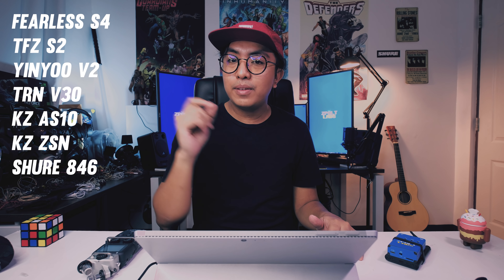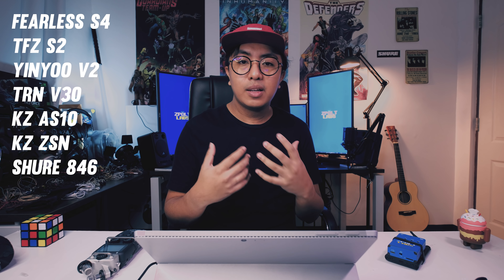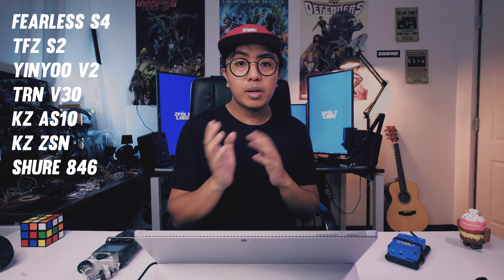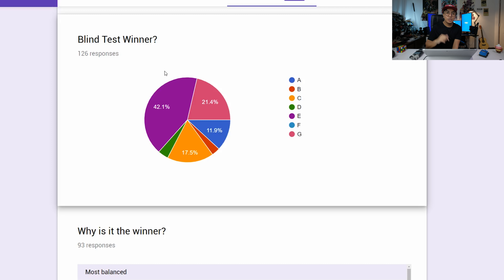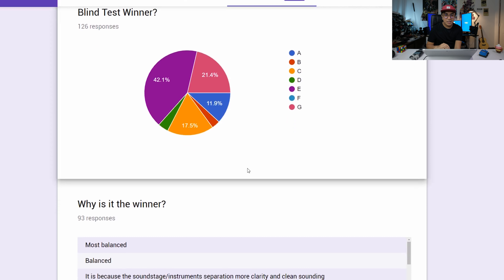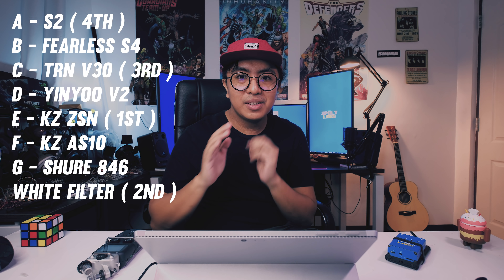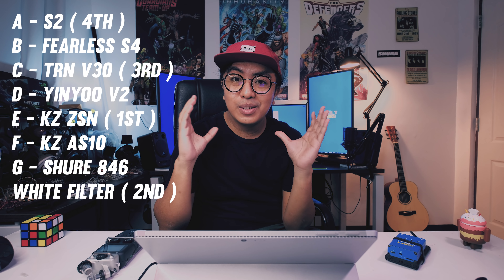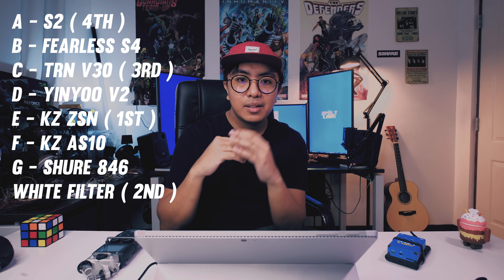CROWDSOURCED IEM *BLIND TEST* RESULT!!!🔥 Unexpected winner?!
TFZ S2 ➡️
KZ AS10 ➡️
KZ ZSN ➡️
TRN V30 ➡️
Fearless S4 ➡️
Yinyoo V2 ➡️

Help the channel buy stuff from Aliexpress!

BEST SUB - 1K PHP IEMS :
KZ ZSN
KZ ES4
KZ ZSE
QKZ CK8
QKZ CK5
Awei ES900i
KZ ZSR
KZ ZS4
KZ ZST

BEST SUB - 3K PHP IEMS :
TFZ S2
KZ AS10
TRN V80
KZ ZS7
TRN IM1
Opera Factory
Tinaudio T2 Pro
TFZ T2

BEST SUB - 1K BUDS :
Faaeal Snow Lotus
Monk Plus
Headroom MS16
EMX 500
Monk Plus
KZ ED16

TECH STUFF
TRN T100
Zishan Z1
KZ ZSE
Shanling M0
Yinyoo 6 Core
KZ ZS7
Hidizs AP80
Hidizs Sonata
VE Oddysey
KZ AS06
Yinyoo V2
QKZ CK8
Xduuo X3ii
TFZ X1
QKZ CK5
Awei ES900i
TRN IM1
TFZ S2
KZ AS10
Headroom MS16
TRN 8 Core
KZ ZSN
KZ ES4
Opera Factory
Tinaudio T2 Pro
TFZ T2
EMX 500
Monk Plus
Faaeal Snow Lotus
KZ ZSR
TRN BT3
TRN V80
TRN V20
Co Donguri Brass
KZ ZS4
KZ ED16
VE Monk Lite
KZ AS10
Fiio Q1 Mk2
KZ ZST
KZ Bluetooth
KZ ZS3
KZ BA10
Korg Nanokey
Vjjb N30
TFZ Exclusive 3
CCA C04
CCA C16